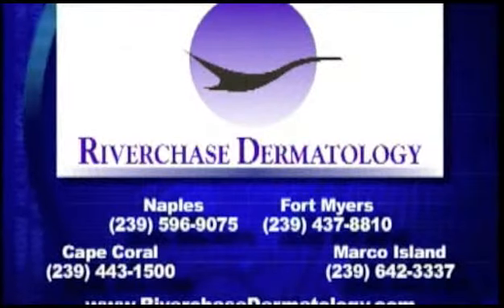Riverchase Dermatology: Radiation